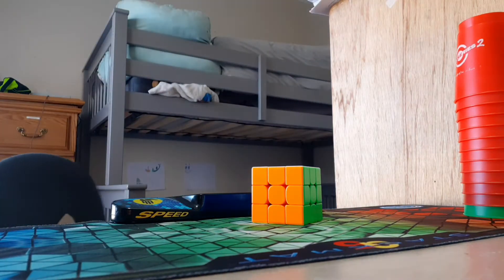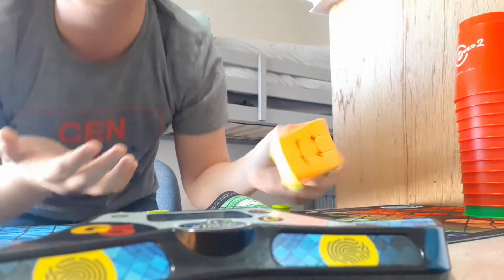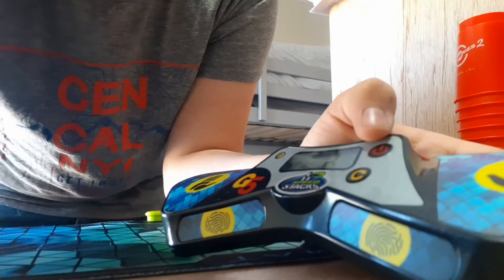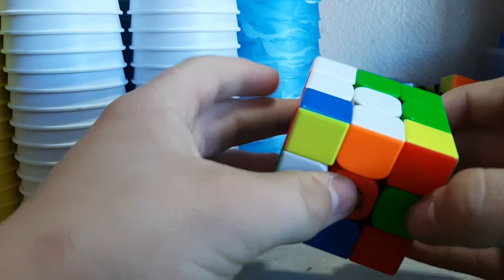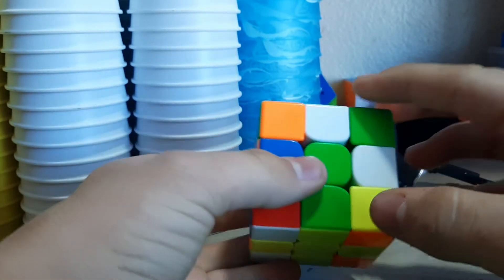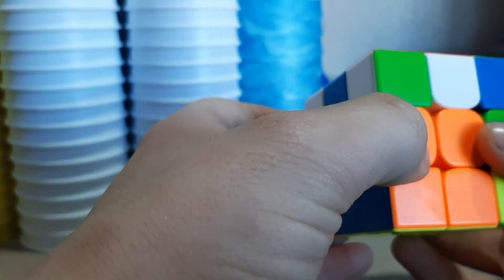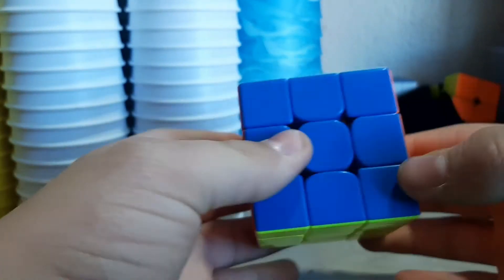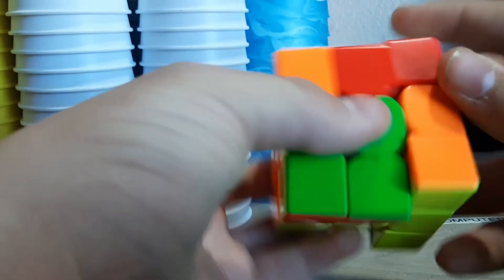3.98 Rubiks Cube solve!!!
WHAT... A LAST LAYER SKIP NO WAY I GOTTA REWATCH THAT

ya so it was a LL skip and I got a 3!

Prolly won't beat this for years

Scaramble: R2 U' R2 U' R2 F2 U2 B2 D F2 U R2 L F2 D' B' R' D' R' B' D2

32/3.98= 8.04 TPS